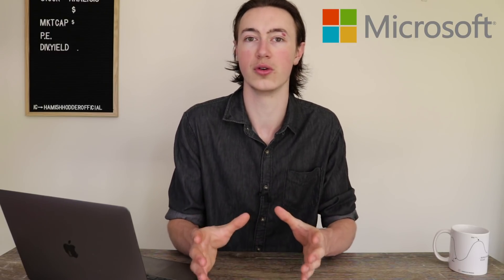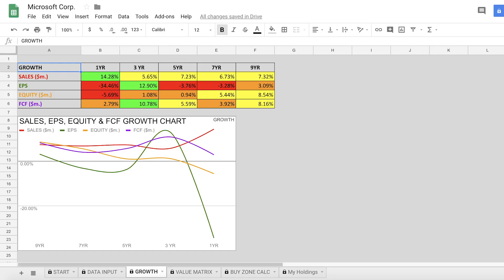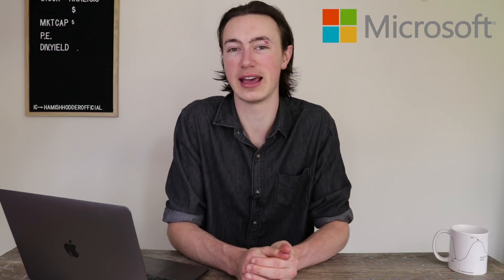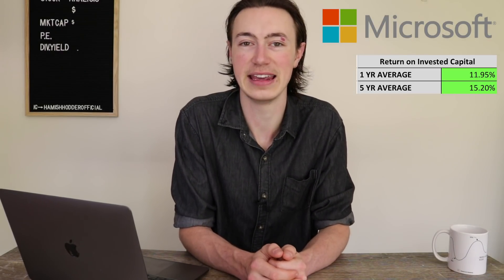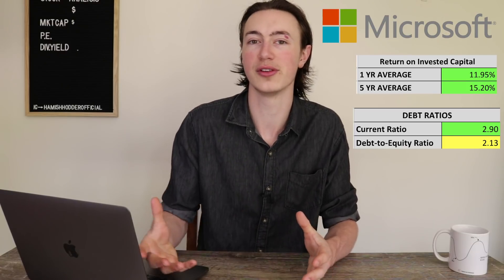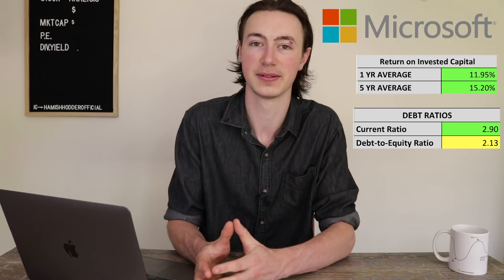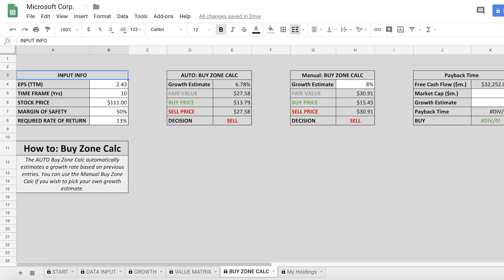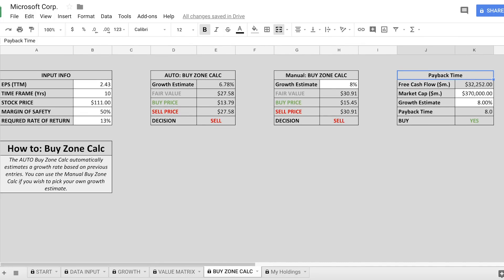Microsoft Corp. (MSFT) | Individual Stock Analysis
Microsoft Corp. (MSFT) | Individual Stock Analysis // In this video I do an individual stock analysis of Microsoft Corporation (MSFT). Microsoft is an American Multinational technology corporation which sells computing software and hardware as well as operates a cloud computing service for consumers and B2B.

Here we talk about Microsoft's business model, it's economic moat in a qualitative and quantitative sense, the skill and integrity of management, as well as doing an intrinsic valuation using 3 different valuation methods.